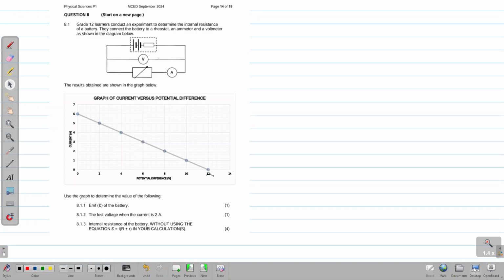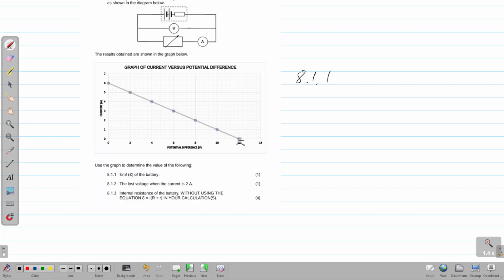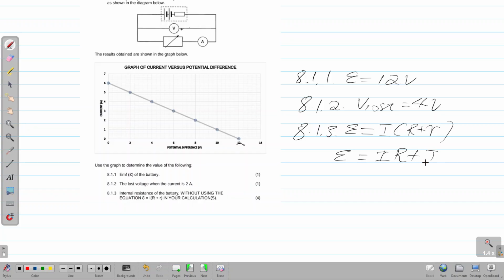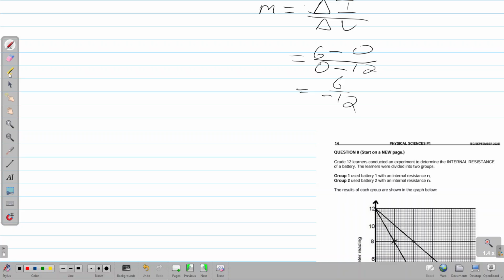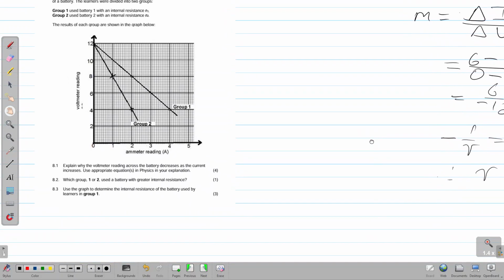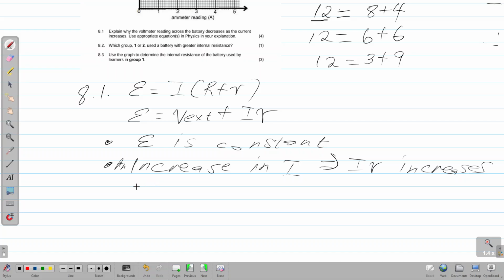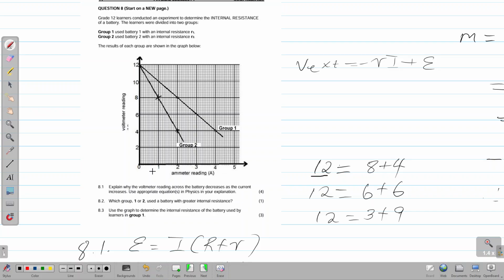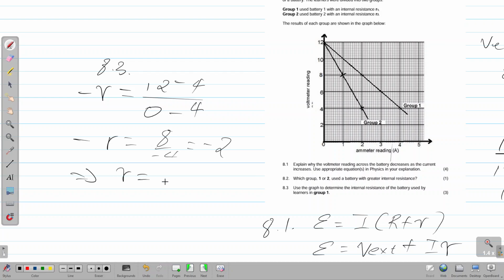PhysicsP1 Graphs(emf and r ECSep2025&MCEDSep2024)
Gr12 Physics Graphs(emf and internal resistance)